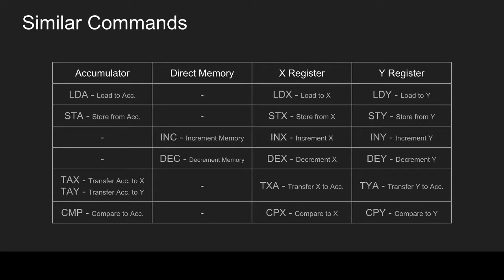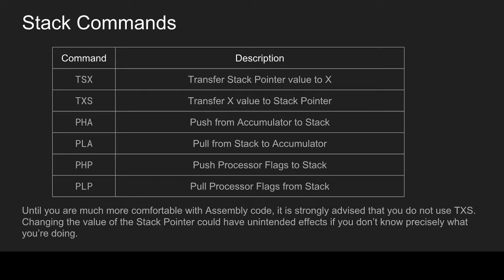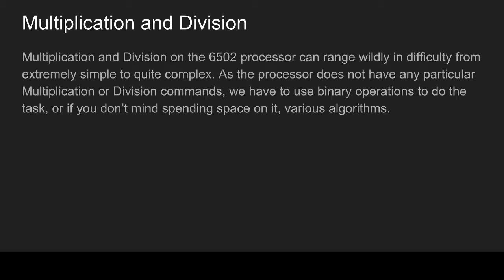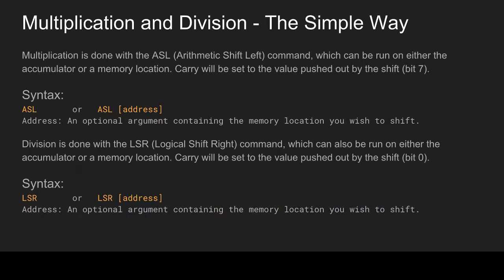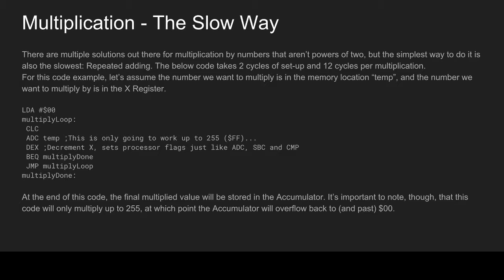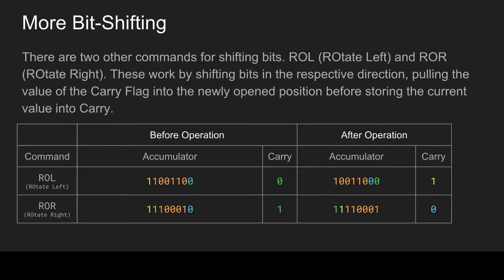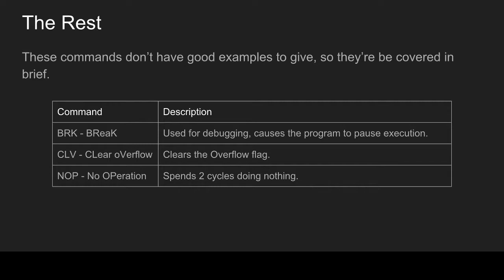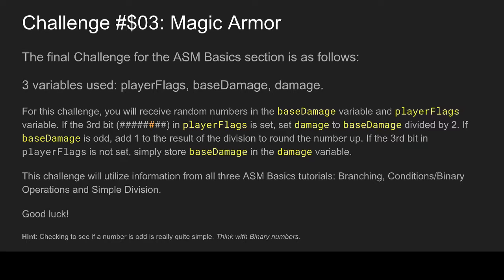NESMaker ASM Tutorial #$04 - Similar Commands, the Stack, Multiplication/Division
There was an error in the "Slow" Division ASM in the original version of this video. A much improved division code can be found

If you want just the presentation without the rambling you can get it